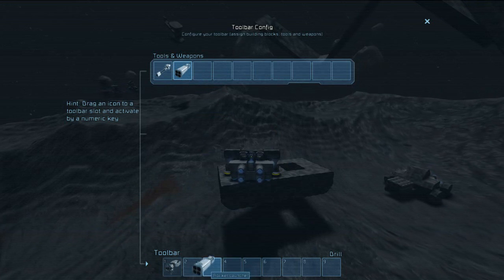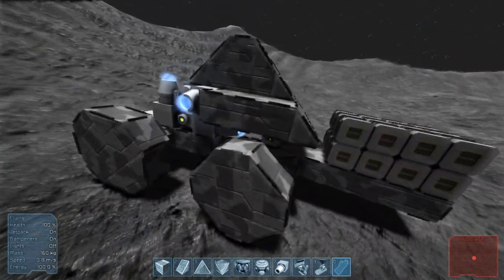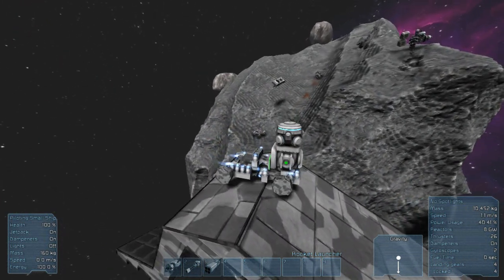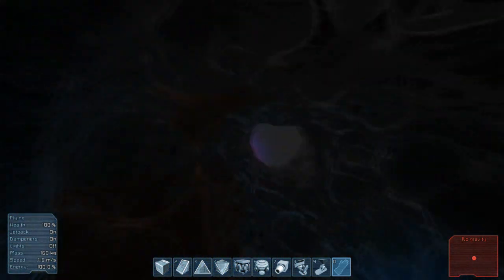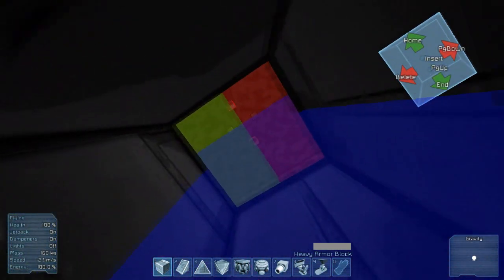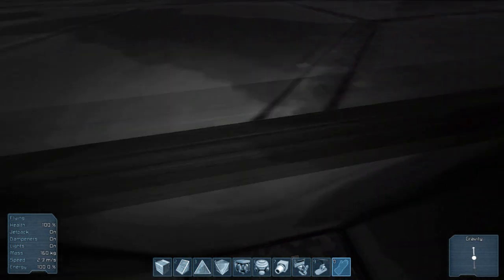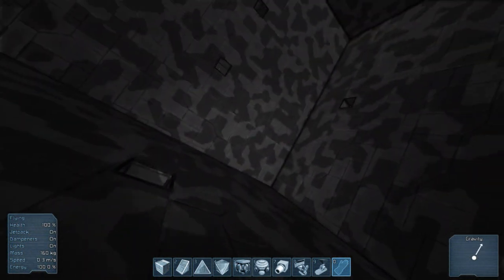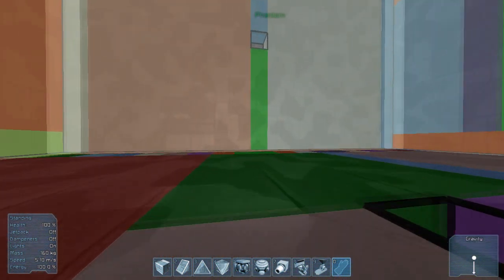Zero-G Arena Thoughts & Gravity ATV! (Space Engineers)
-- Video Information --
Having made a rover the other day, I experiment with a few more designs, including one that can drive along walls and ceilings, as well as looking at a Zero-Gravity Arena.